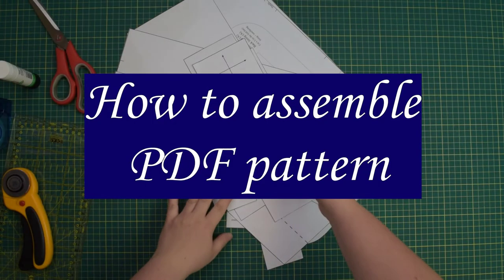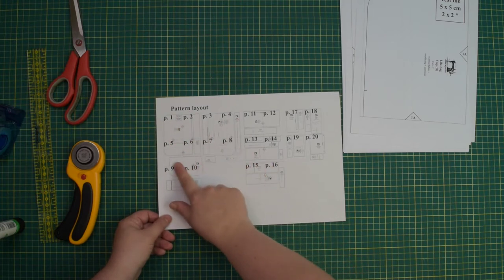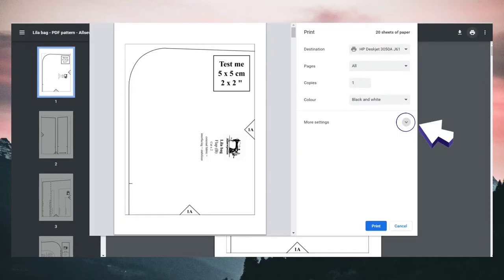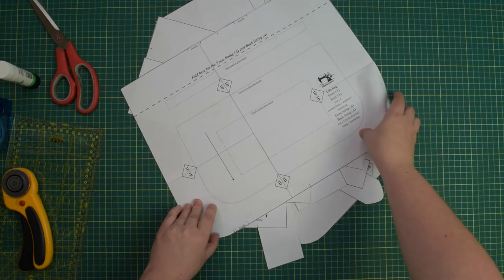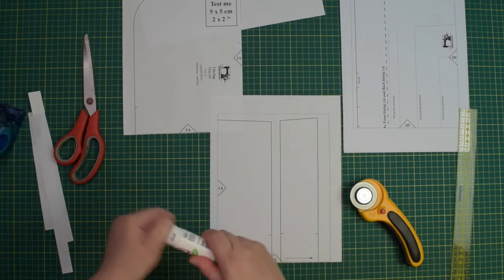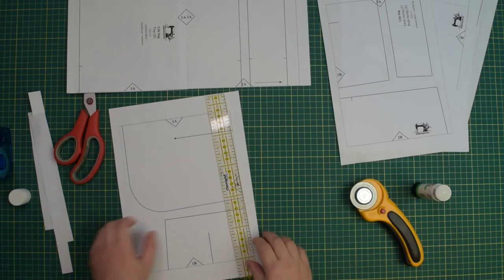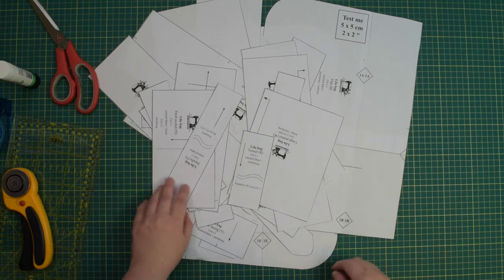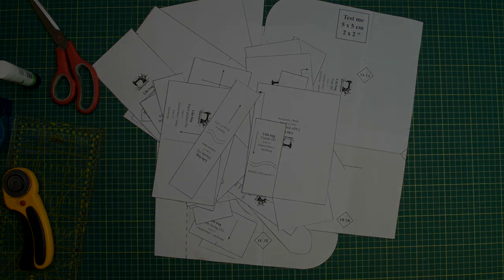How to assemble PDF pattern / Allsewpetite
Do you know how to assemble PDF pattern? In this short tutorial, I walk you through how to print and assemble any of my patterns.

Helpful links 👇
Sewing machine